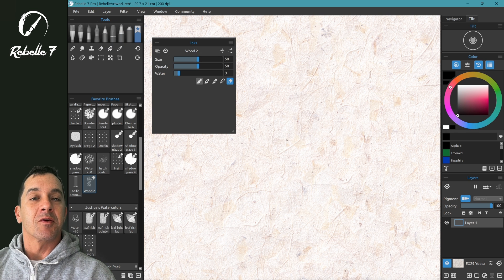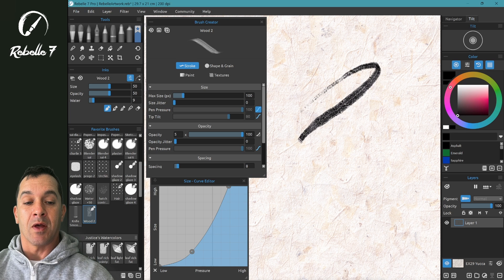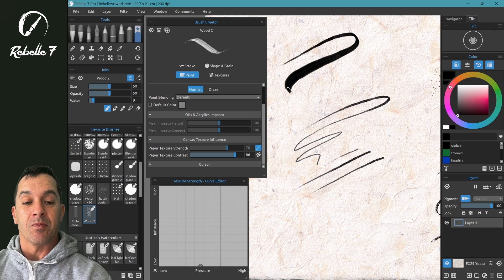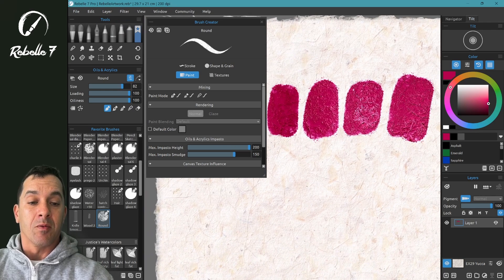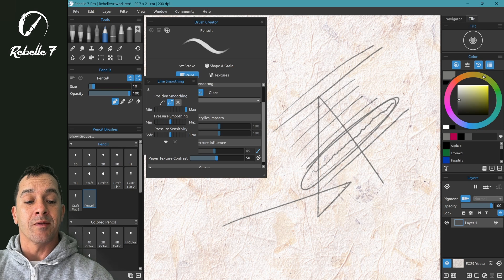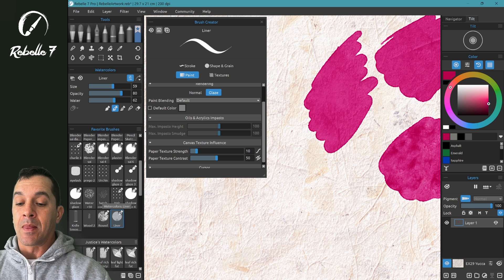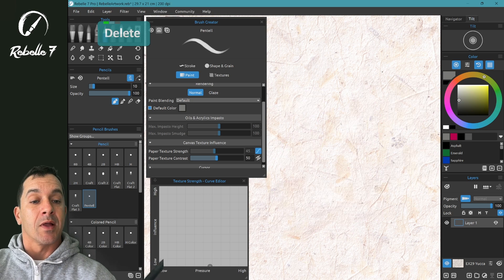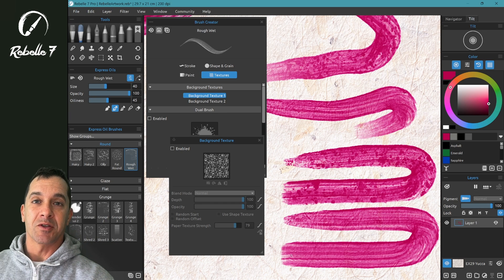Rebelle 7 Brush Creator: Most Common Adjustments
Learn how to tweak the most common settings in the Brush Creator right from the start. This video will help you find the right settings for changing the behavior of the brushes to your liking, without creating a whole new brush.